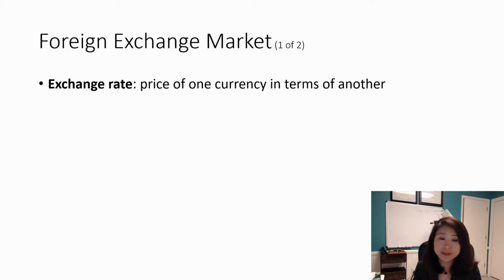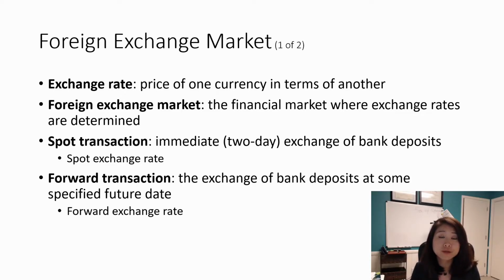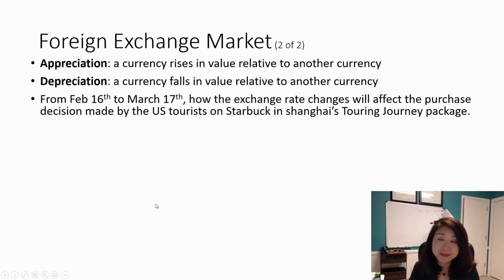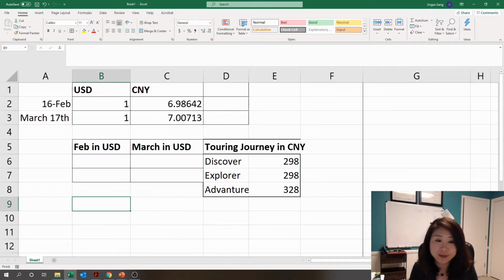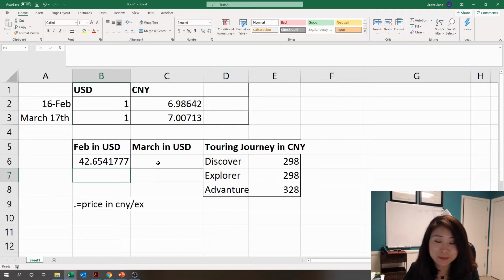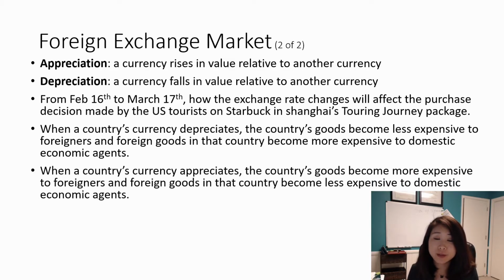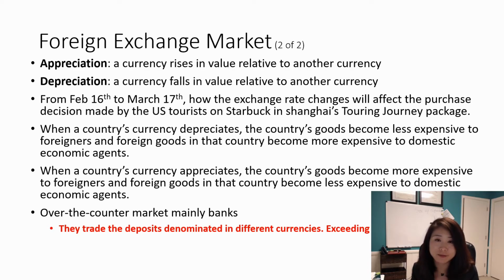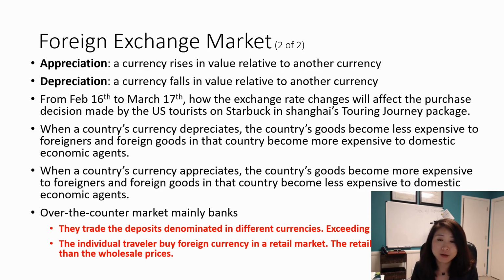Chapter 17 2 Foreign Exchange Market